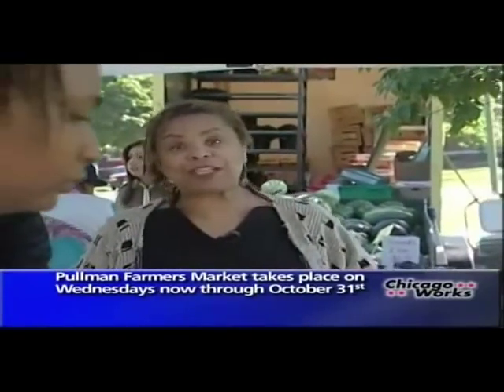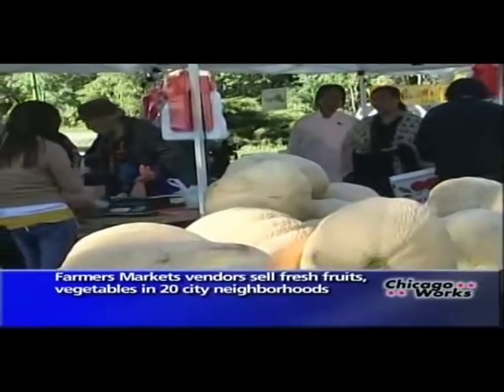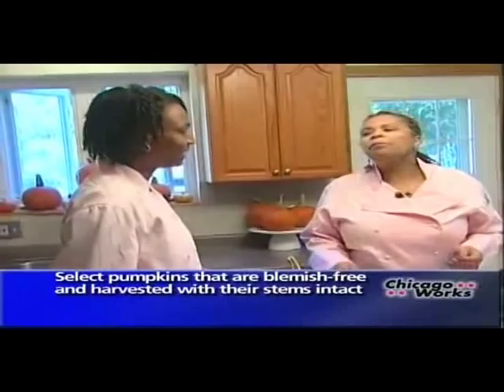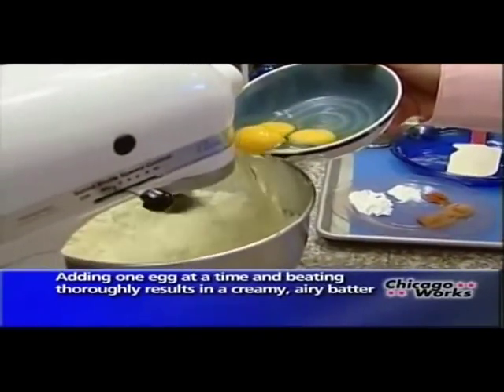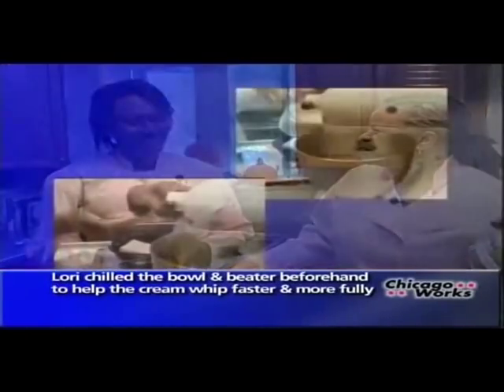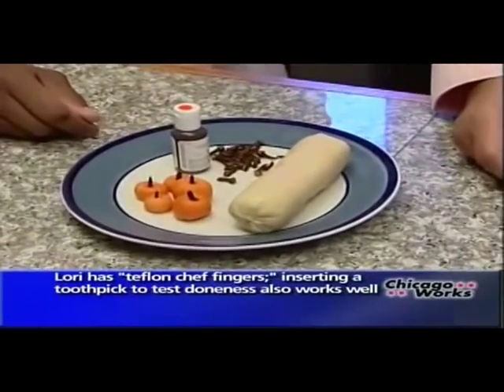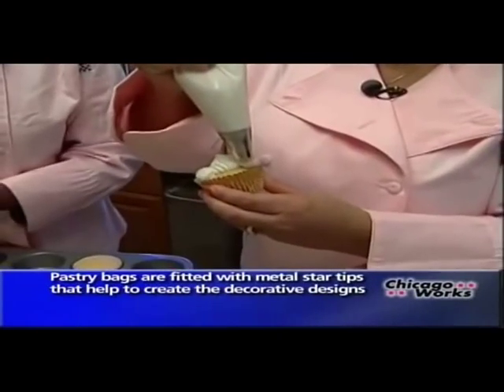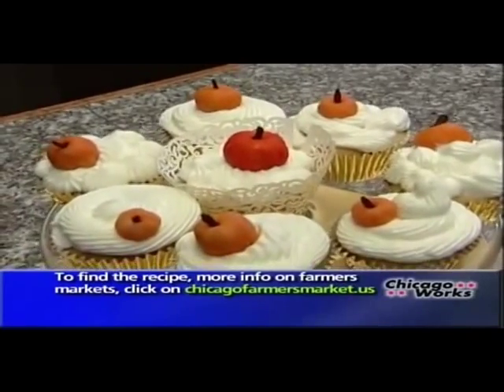Pumpkin cupcakes // panquesitos de calabaza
Learn how to make this delicious pumpkin cupcakes for this fall season!

Aprende como hacer estos panquesitos de calabaza para este otoño!

Pumpkin Muffins as seen on Chicago Works!

INGREDIENTS
• 1 cup butter
• 3 cups sugar
• 3 eggs
• 3 cups all-purpose flour
• 1 tablespoon baking powder
• 1 1/2 teaspoons baking soda
• 1 Tablespoon Pumpkin Pie Spice
• 1 teaspoon ground Mace
• 1 teaspoon vanilla extract
• 2 cups pureed fresh pumpkin (see directions below)*  or  1 (16 ounce) can pumpkin puree

DIRECTIONS
1. Preheat oven to 325 degrees.    Line muffin pan with paper muffin liners*

2. If using fresh pumpkin.  Secure pie pumpkin on cutting board(make sure pumpkin sits flat)   and using a chef knife carefully slide the knife into the center of the pumpkin and then remove knife slowly to make several slits. (This will keep pumpkin from exploding is microwave)   Place pumpkin into a microwave safe dish and microwave at 15 minute intervals until pumpkin is soft.  Cool pumpkin.  After pumpkin has cooled peel skin from the pumpkin and discard.  Cut pumpkin in half and remove seeds and string.  (seeds may be reserved for roasting)  Puree pumpkin pieces using a blender or food processor.

3. Measure out 2 cups of pureed pumpkin*
4. In a mixing bowl, cream butter and sugar. Add eggs; mix well.
5. Combine dry ingredients
6. Stir dry ingredients into creamed mixture just until moistened. Stir in pumpkin puree.
7. Scoop batter into prepared muffin liners.
8. Bake for up to 25 minutes or until muffins spring back when touched or a toothpick comes out clean.

*Make Muffin Tops instead
(Chef Lori's Favorite)

Scoop pumpkin batter about 2 inches apart directly onto silicone or parchment paper lined cookie sheet.  Bake for up to 10 minutes.  Sprinkle with powdered sugar when cooled.

Pumpkin FAQS
Choose a "Pie Pumpkin" for cooking (about the size of a small canteloupe)
Three pounds of fresh pumpkin will yield about 3 cups mashed cooked pumpkin
Pureed pumpkin can be stored refigerated for  up to 3 days and frozen for up to 1 year
Pumpkin puree an excellent source of vitamin A, low in sodium and fat-free
Most recipes that call for winter squash or sweet potatoes may be successfully prepare by substituting pumpkin puree

Not Even Close to Low Calorie Cream Cheese Whipped Icing
INGREDIENTS
1 cup cold Whipping Cream                                                                                                                                    1 cup sugar
8 oz cream cheese

DIRECTIONS
1. Chill whisk and metal bowl in freezer. Pour whipping cream into bowl and whip to soft peaks.
2. Add softened cream cheese and vanilla to whipped cream.  Until blended.
3. Pipe icing onto muffin with pastry bag and tip or serve icing in bowl

Pumpkin Pancakes
Substitute 1/2 cup pumpkin puree for the same quantity of milk in your favorite pancake recipe.  Cook as usual.

Clean seeds in cold water removing any pulp and string.
Boil seeds for 15 minutes in salted water
Drain seeds, dry in clean towel and toss in olive oil
Roast in 300 degree oven until golden brown. (up to 1 hour)
Cool and eat!